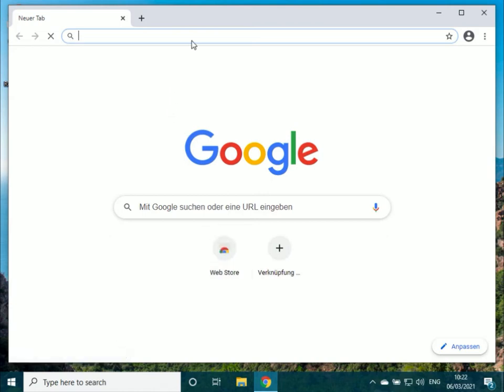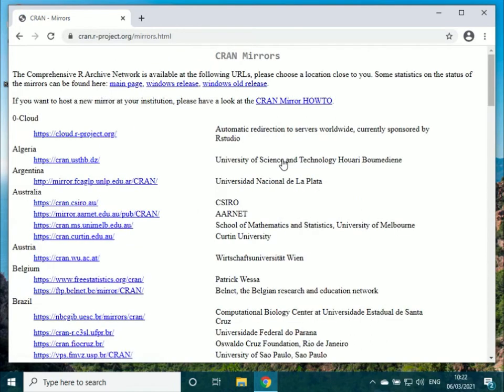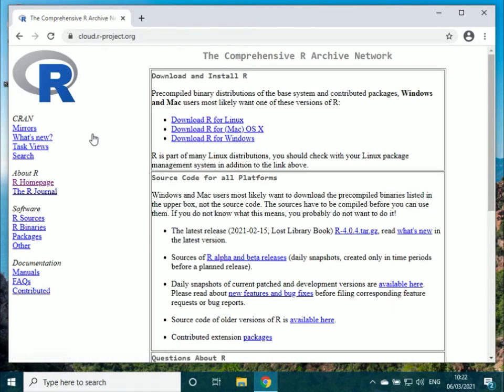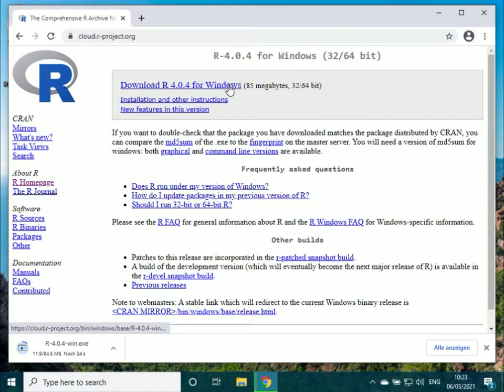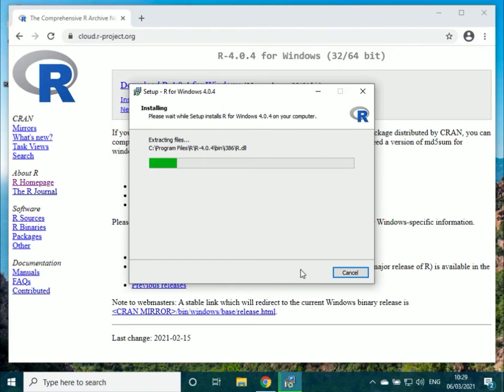Using R for Reproducible Research in Accounting, Step 1: Install R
This is the first of a small series of videos that explains how to set up and use R to produce reproducible research in accounting. It has been developed by the Open Science Data Center of the TRR 266 "Accounting for Transparency" and is accompanied by a blog post and a repository containing the necessary code

Every empirical project needs to use a statistical programming language. While there are great commercial alternatives, if you want to make your work reproducible, you should consider using a software environment that is freely available to everybody. For this, Julia, Python and R come to mind. We will be using R here.  Installing R itself is simple. and download and install the current R binaries for your platform. Do not create any menu items or task bar entries. You won't need them as you will be using R via RStudio.